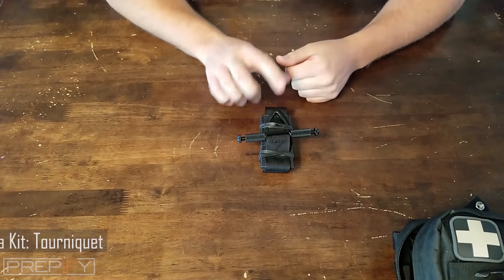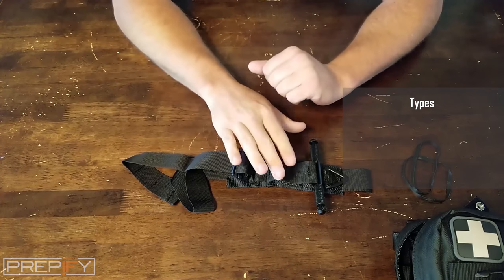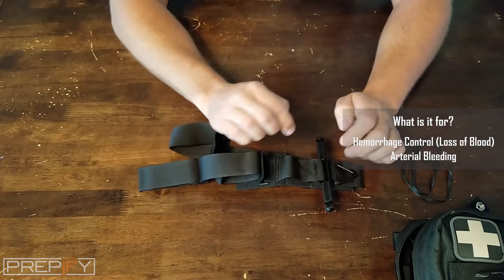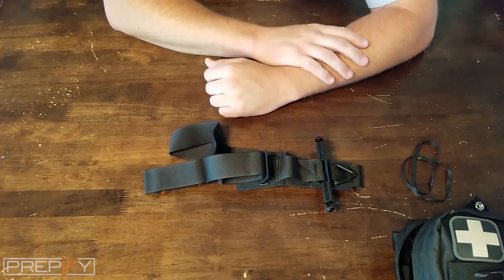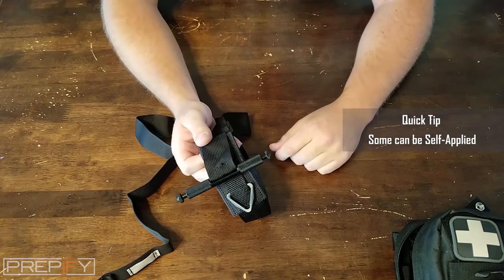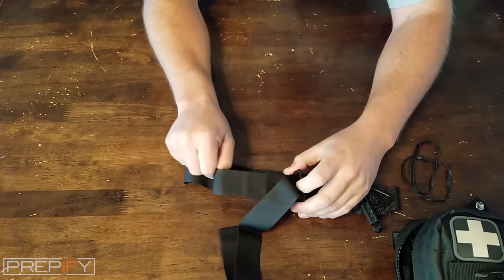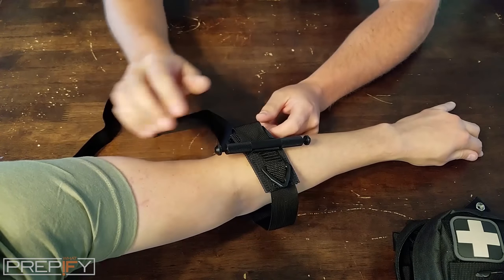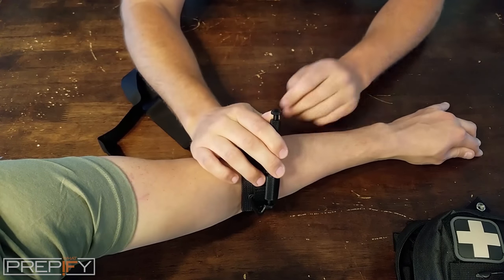Use that tourniquet for more than a last resort!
Tourniquets are sometimes viewed as a tool for a last resort. Others believe if you use one your arm or leg will then have to be cut off.

See the proper uses for a tourniquet!